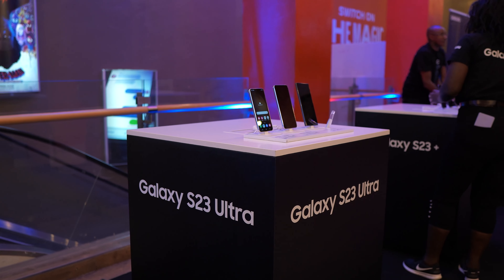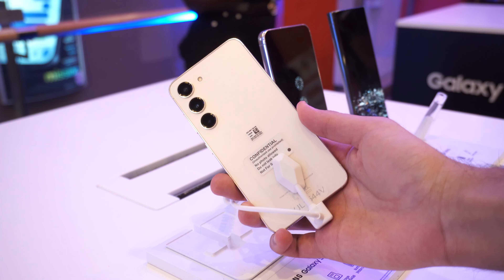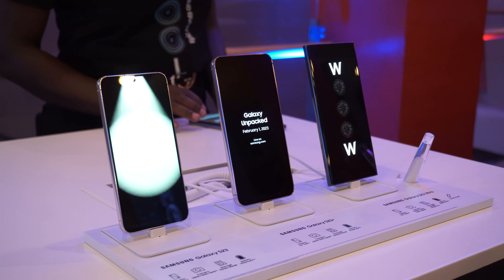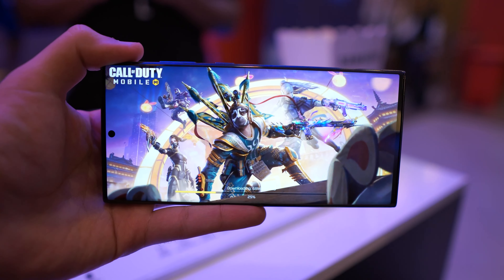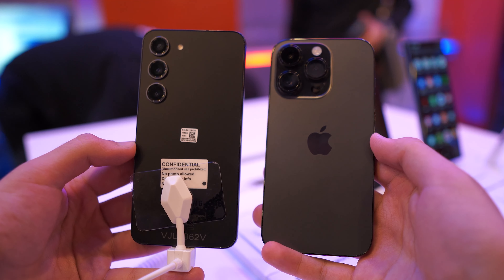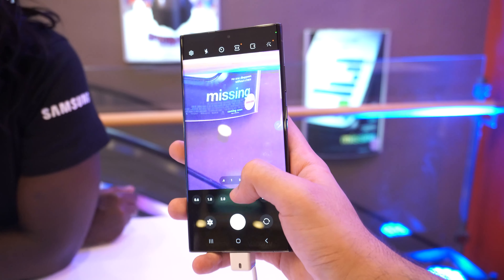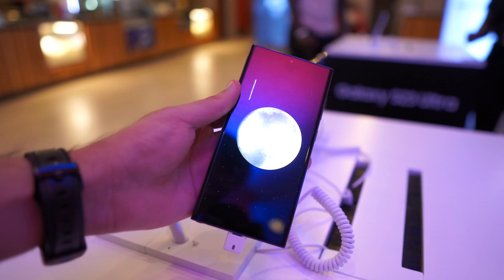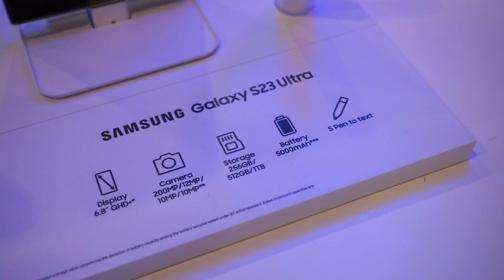Samsung S23 Ultra Hands-On in Nairobi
Samsung Unpacked 2023 held at Sarit Centre in Nairobi, where they unveiled the S23, S23 Plus and S23 Ultra.

Galaxy S22 Ultra
Galaxy S21 Ultra
Galaxy S21